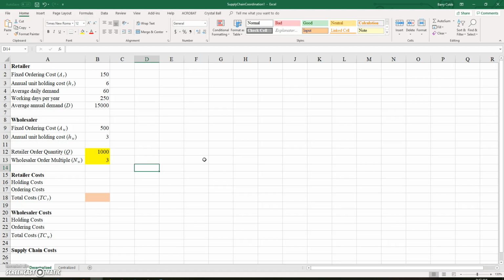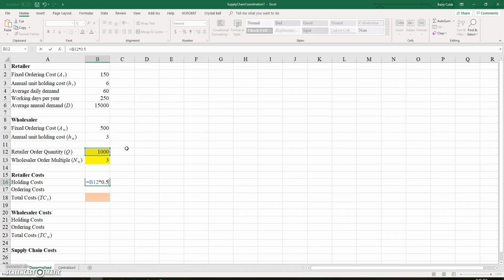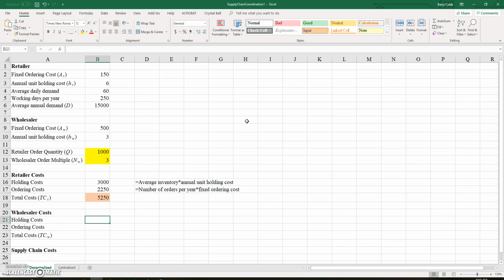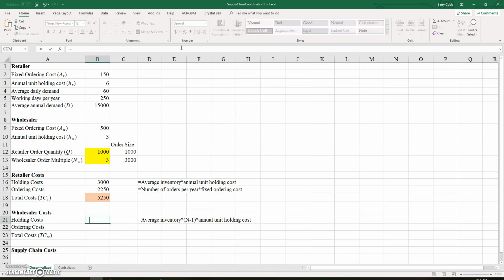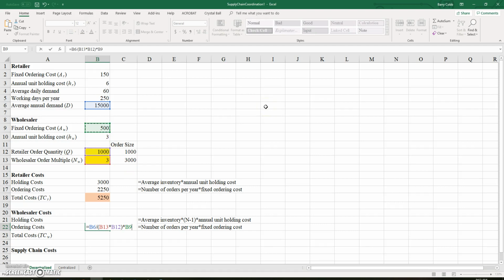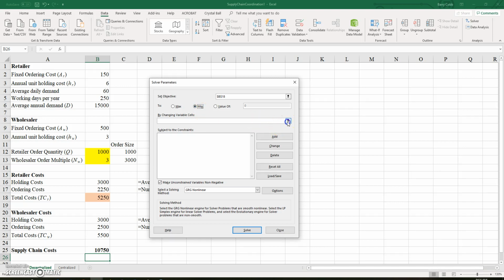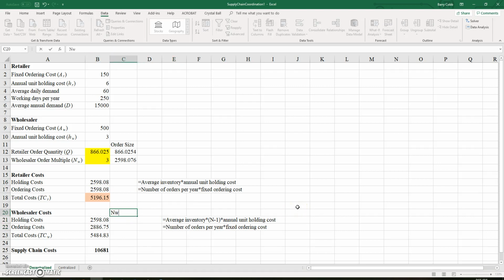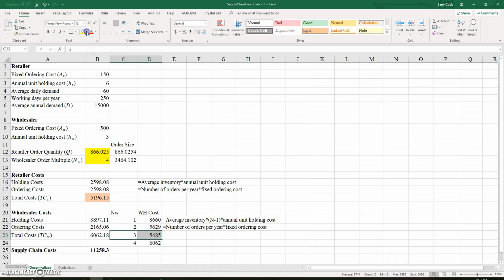Supply Chain Coordination Decentralized